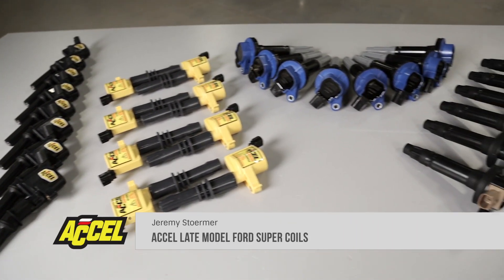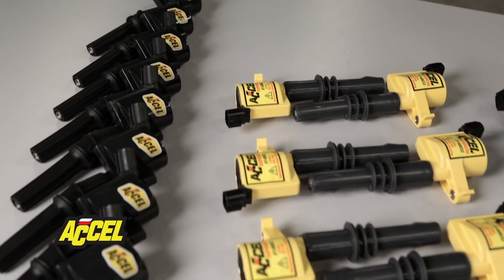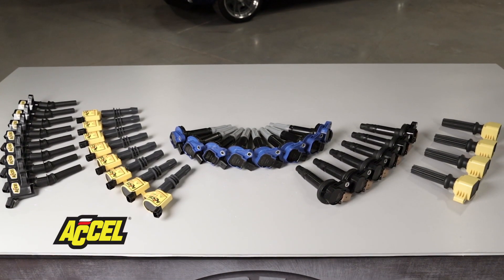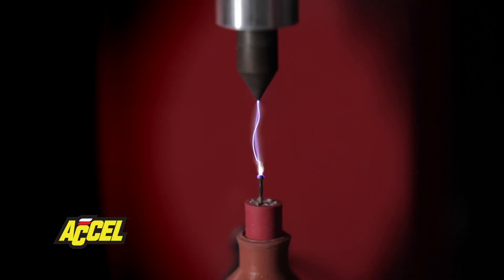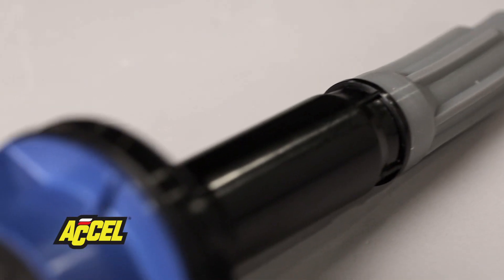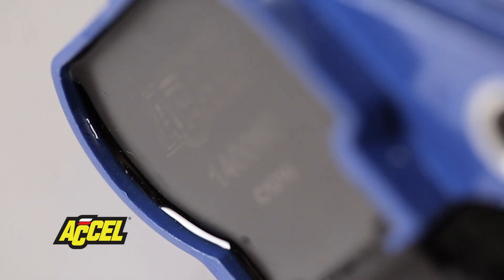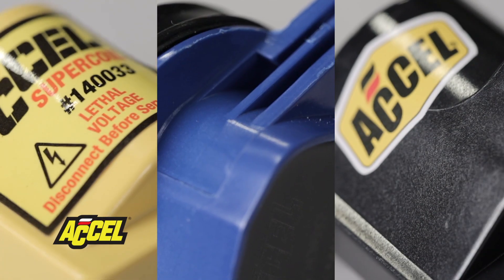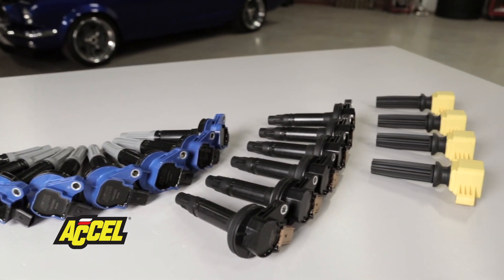Accel Late Model Ford Super Coils